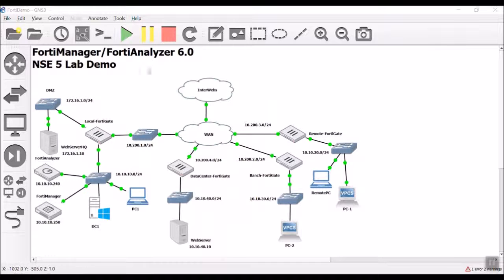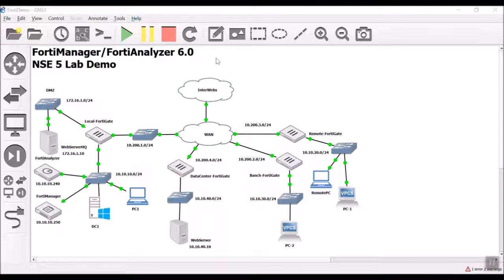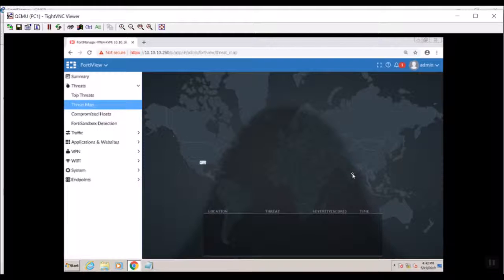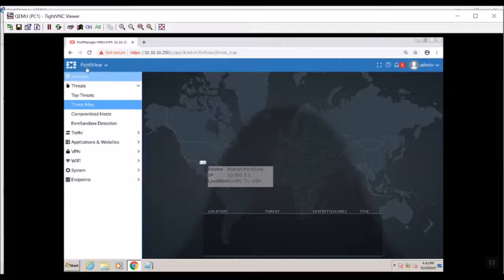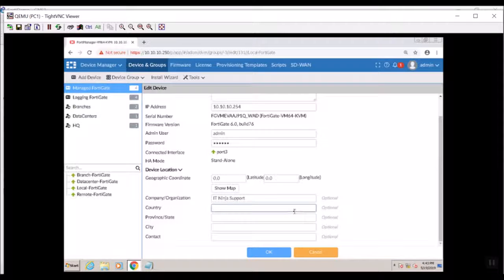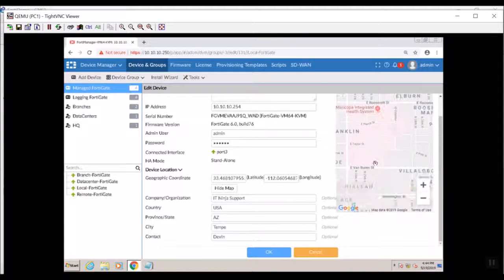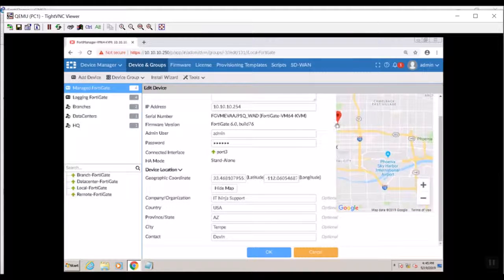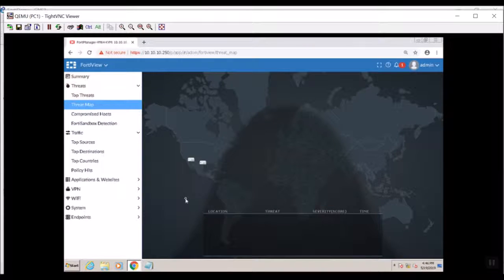18 NSE 5 - Adding FortiGate location metadata on the FortiManager